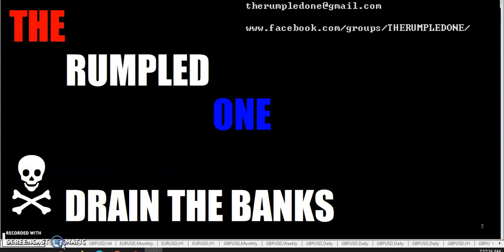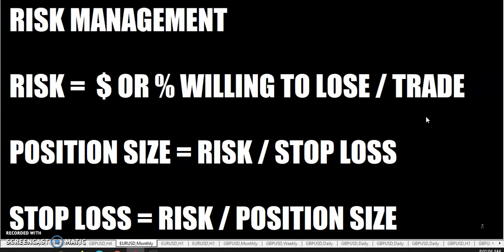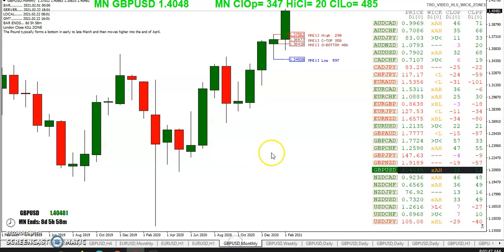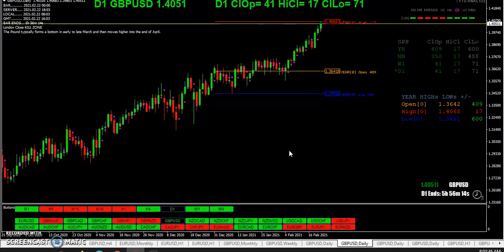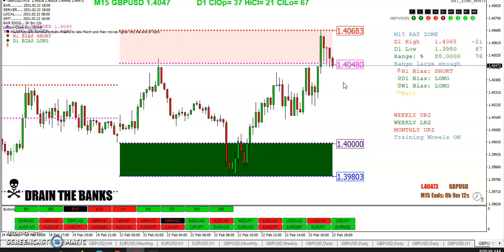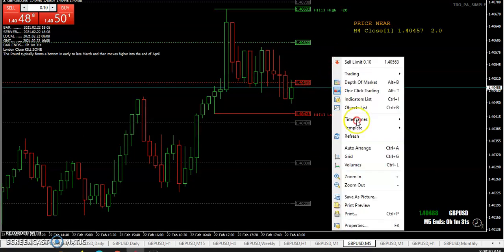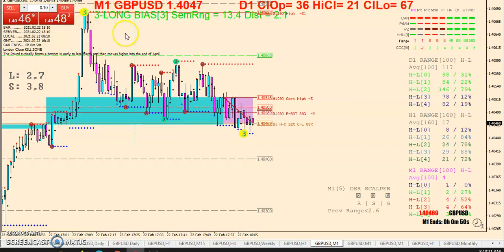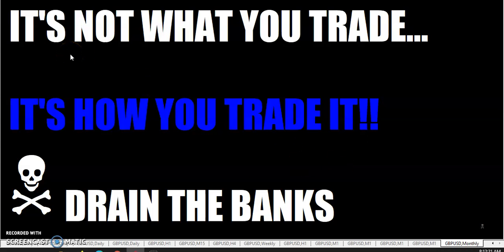20210222 TRO TRADING DO NOT BE FOOLED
DO NOT BE FOOLED